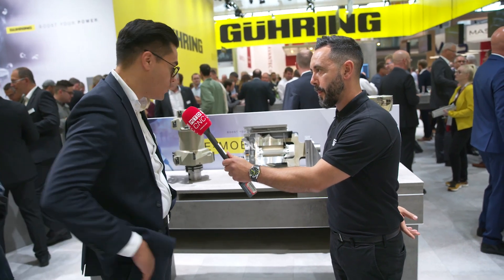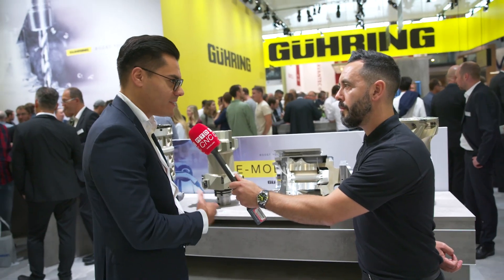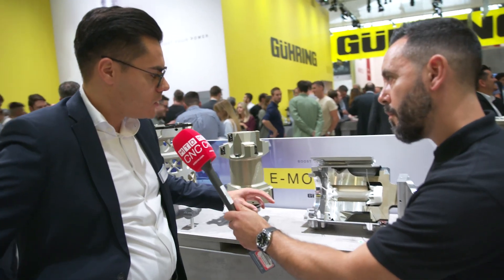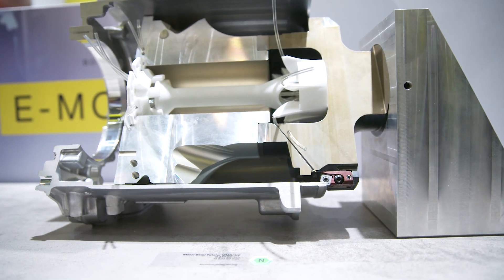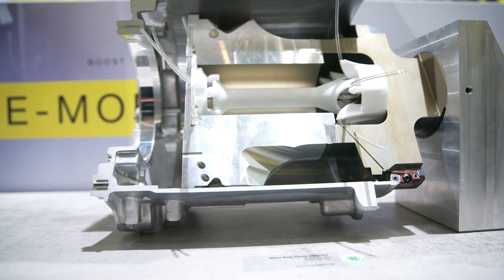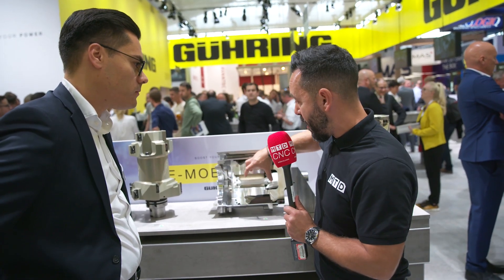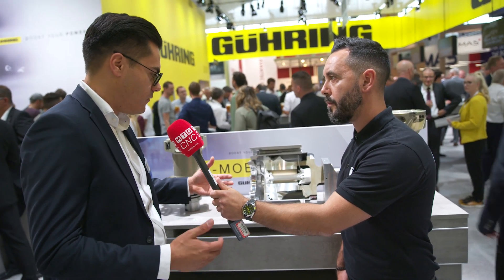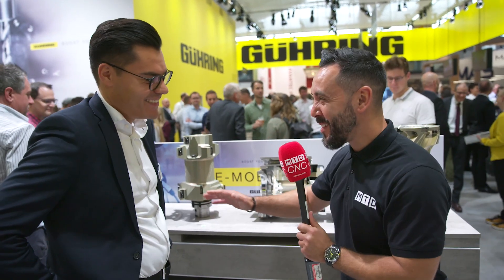Check out these amazing E-mobility solutions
AMB 2022, Giovanni Albanese of MTDCNC and Gokmen Sanuk of GÜHRING discuss some special E-mobility solutions from a technical perspective, the applications, and how they’ve been designed. With up to 250mm diameters to machine, GÜHRING use tools with a lightweight aluminium design that saves weight on the machine spindle and achieves the required accuracy on the workpiece. Another outstanding feature is the coolant supply. With temperature being a crucial factor in machining such parts, GÜHRING have developed a new tool with a design that brings the coolant supply very close to the cutting edge and helps control the temperature. GUHRING have used new technologies like additive manufacturing to achieve such great results, adding more flexibility from the geometry side and making the impossible possible! Find out how GÜHRING are revolutionising the industry, reducing manufacturing time, and making processes more efficient.